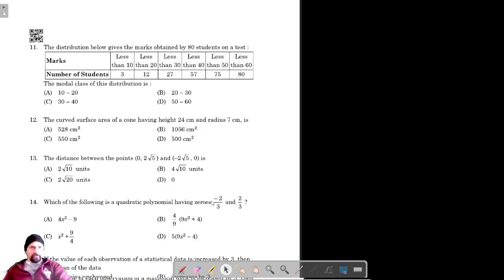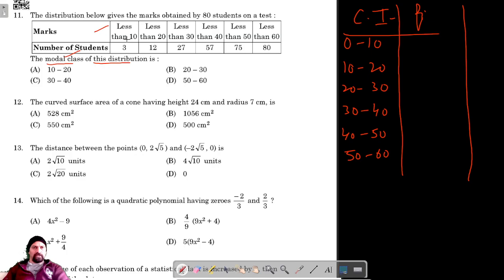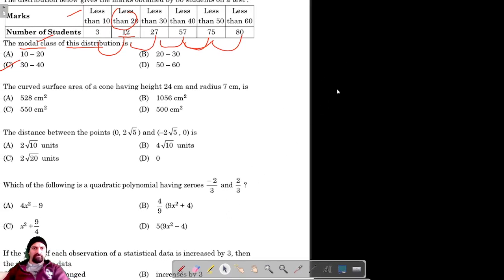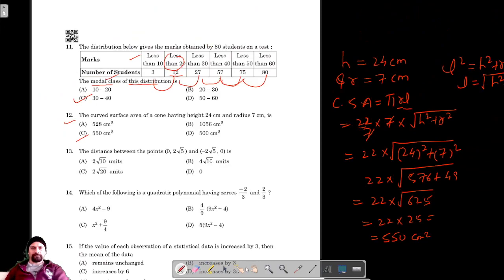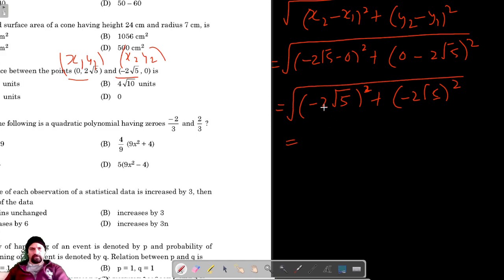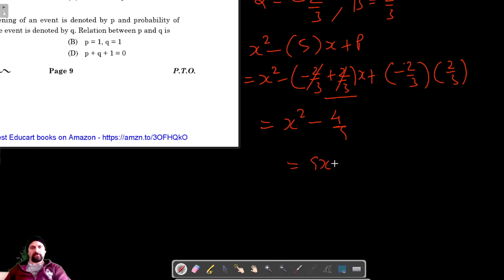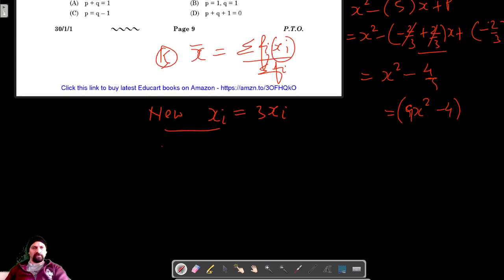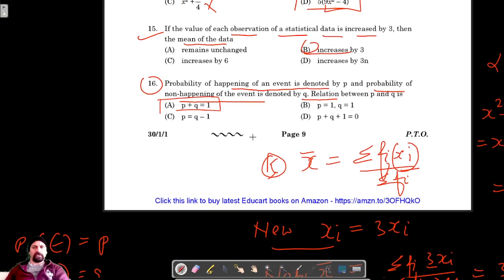Class 10th Math | Answer Key 2023 | PYQ 2023 | Code 30-1-1 | Set 1 | CBSE Board | Q11,12,13,14,15,16